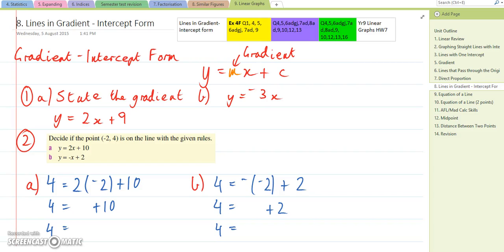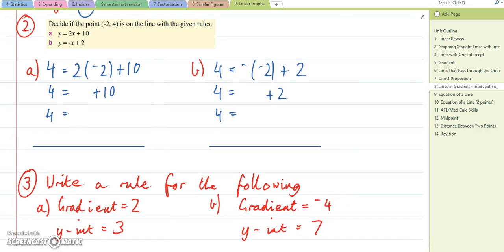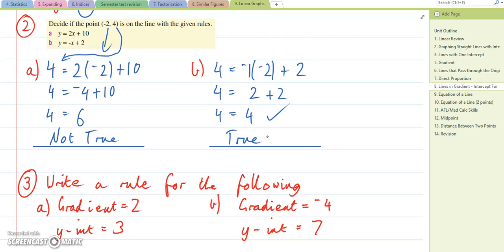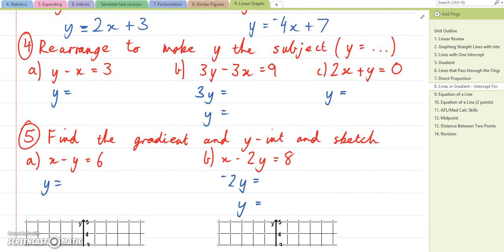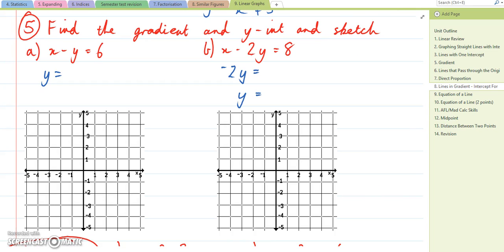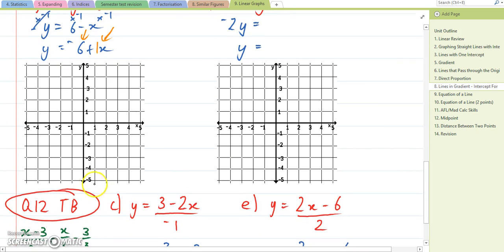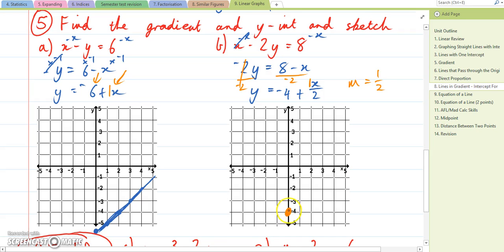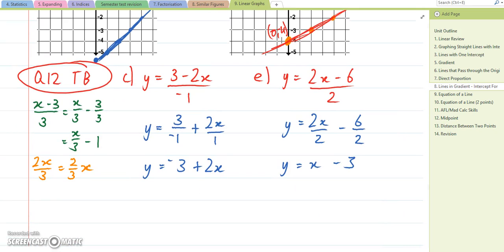8 Lines in Gradient Form 2015